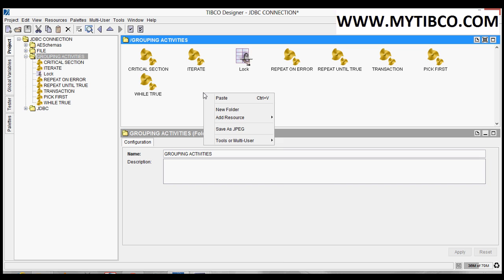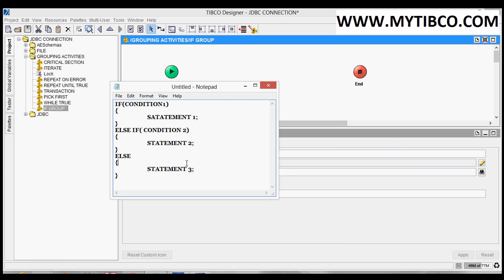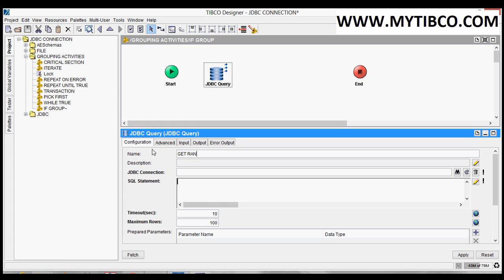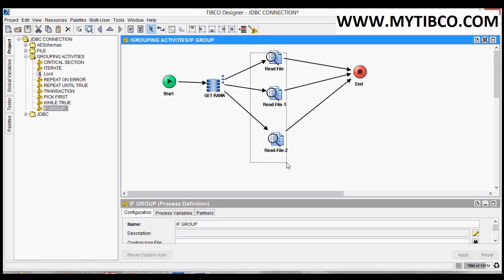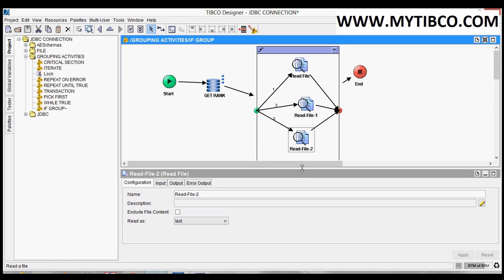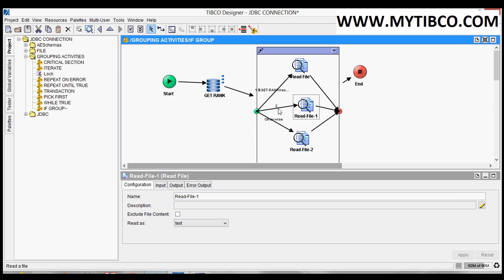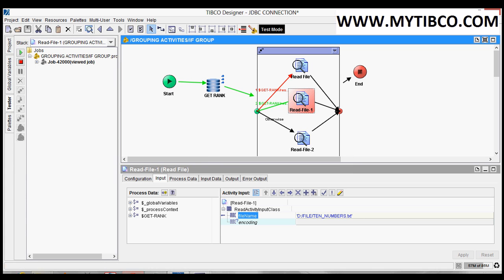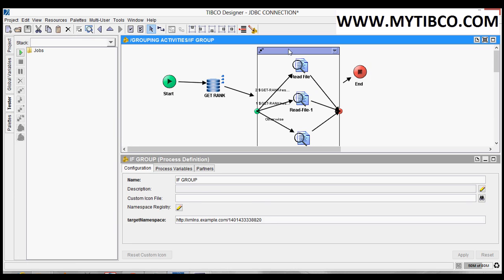TIBCO BW IF GROUP ACTIVITY